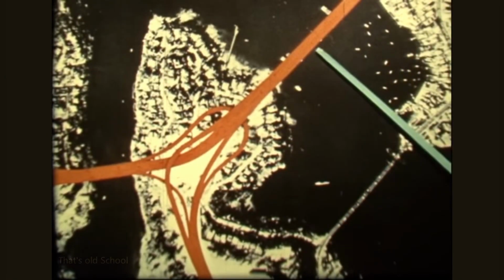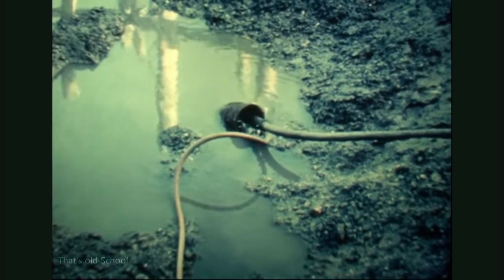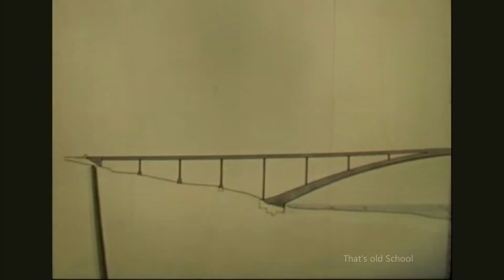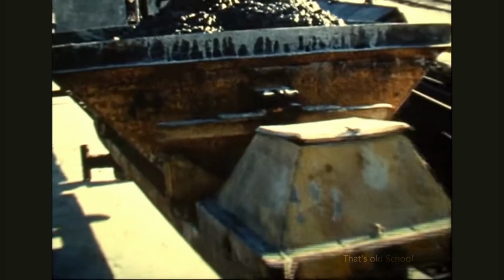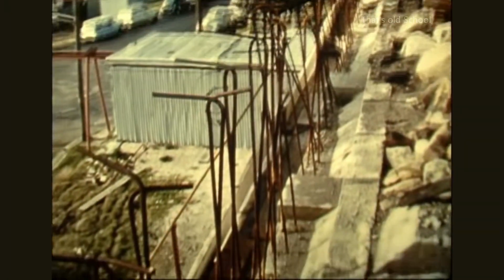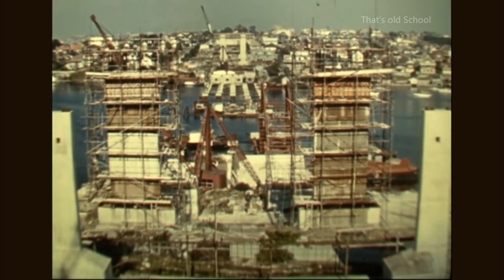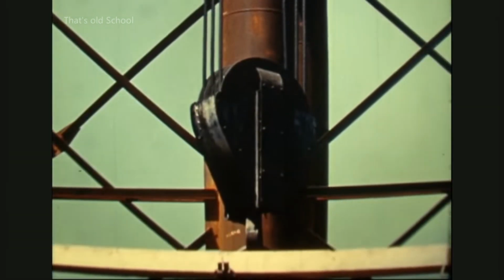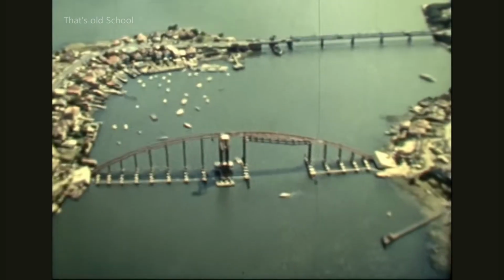Archive film: The Gladesville Bridge (1959) (Part 1)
The Gladesville Bridge is a few kilometres upstream of the famous Sydney Harbour Bridge. When it was completed in 1964, Gladesville Bridge was the longest single span concrete arch ever constructed. Gladesville Bridge is the largest of a complex of three bridges, including Fig Tree Bridge and Tarban Creek Bridge, designed to carry traffic as part of the North Western Expressway. The bridge was the first phase of this freeway project that was to connect traffic from the Newcastle via Wahroonga/Lane Cove, then through Glebe/Annandale to connect into the city. Due to community action the freeway project was abandoned by the Wran Government in 1977, leaving the Gladesville Bridge connecting the existing arterial roads.